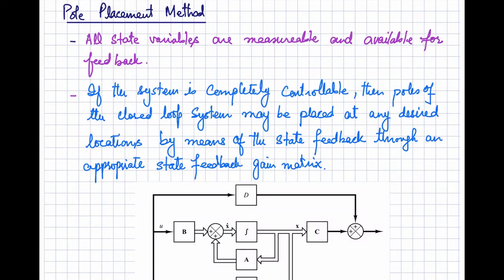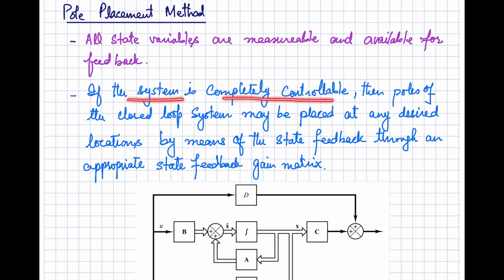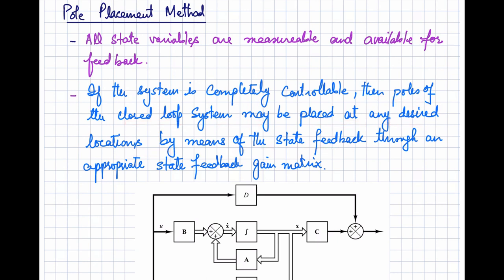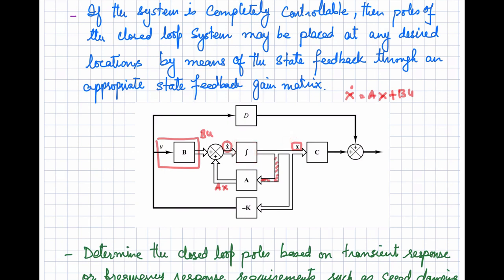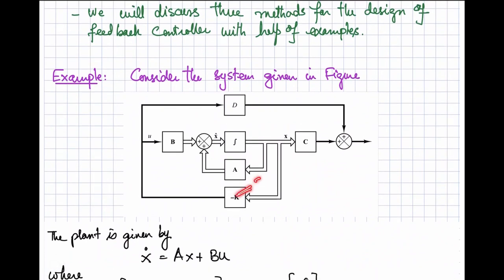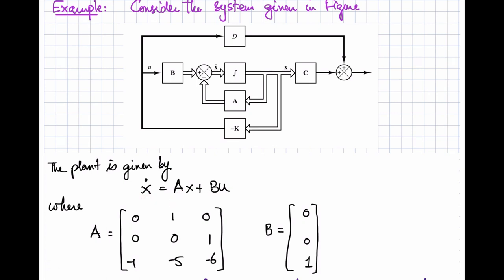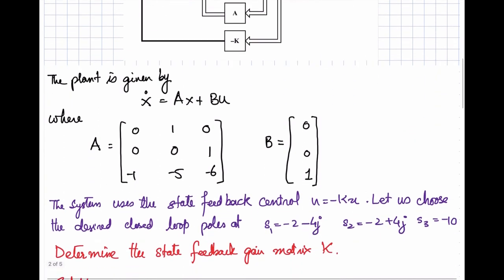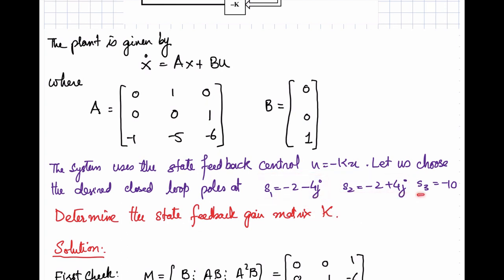80. Pole Place Method for Control System Design in State Space. (SSA-9)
Control System Design in State Space -- Video 9
Three methods have been discussed to determine the gain of the feedback path using the pole placement technique.